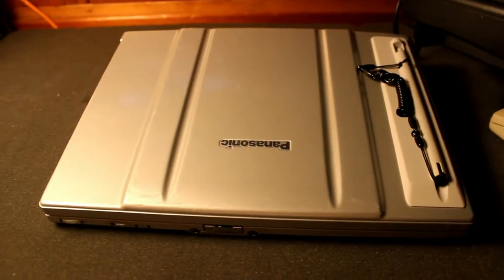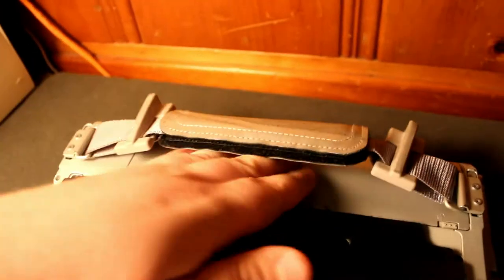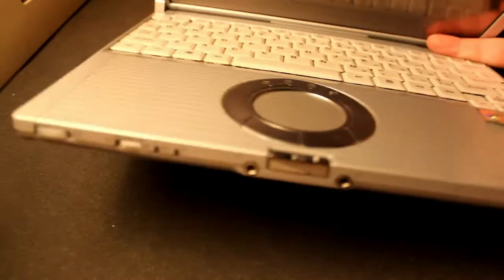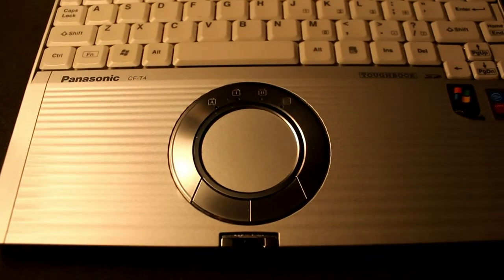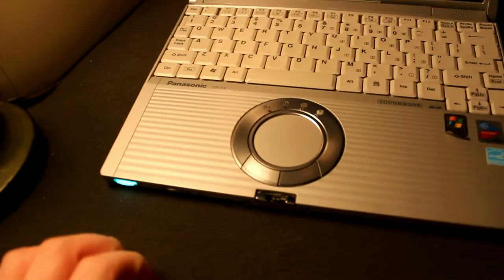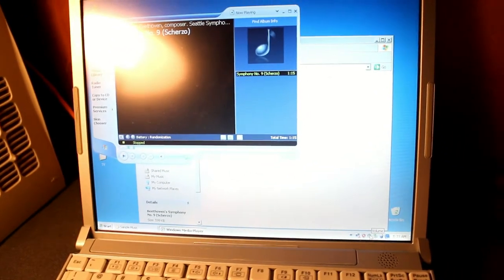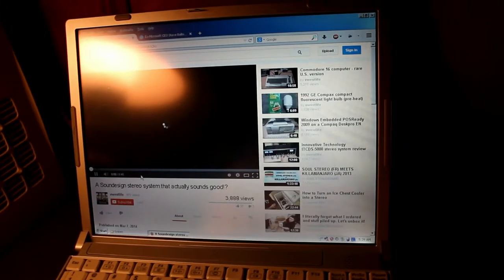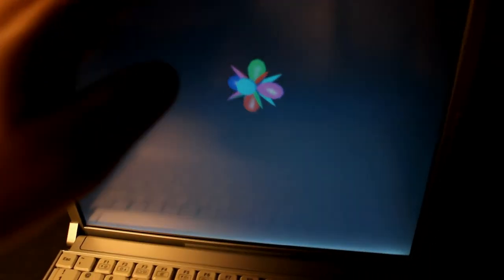Panasonic T4 Toughbook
Got a great deal on this computer and it came ready to go, with hard-drive, ram, and MS Office '07!